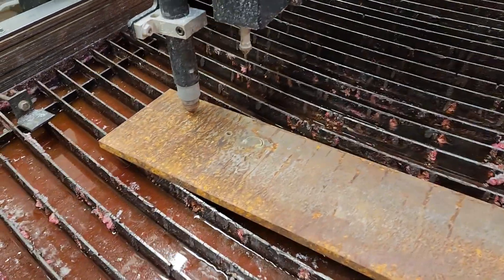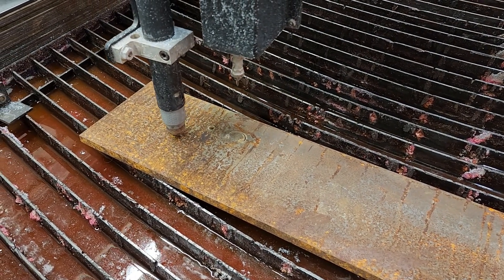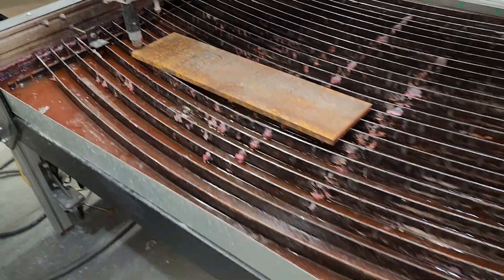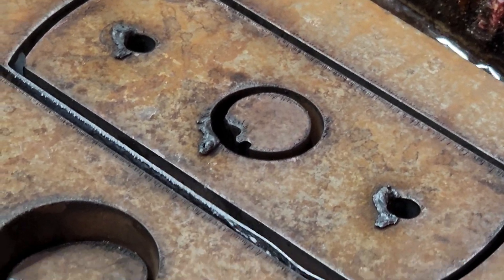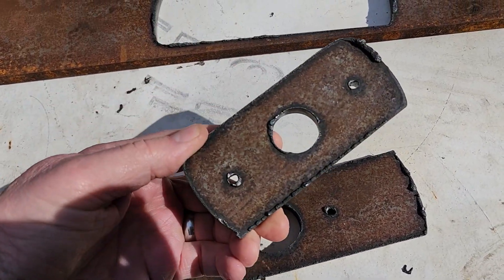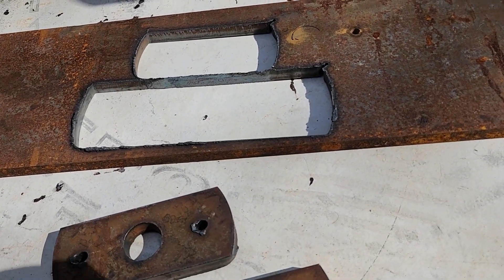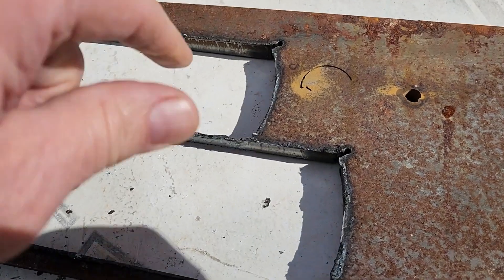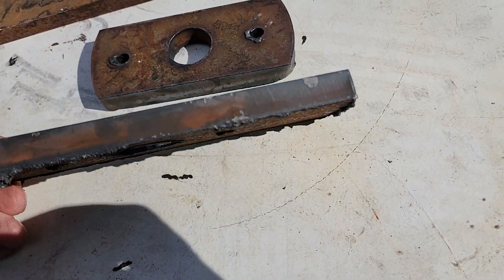Plasma Cutting Half inch thick steel since the water jet cutter was in failure mode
plasma cutter did the job in about a minute and a half. the water jet was going to take an hour and a half. I wa sjust happy to have it cut and not have to do it myself with a bandsaw